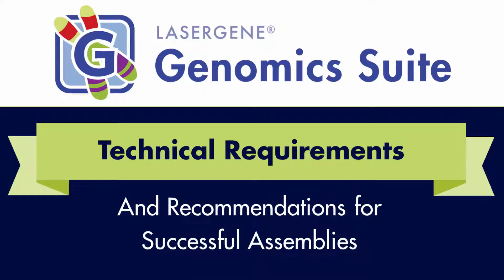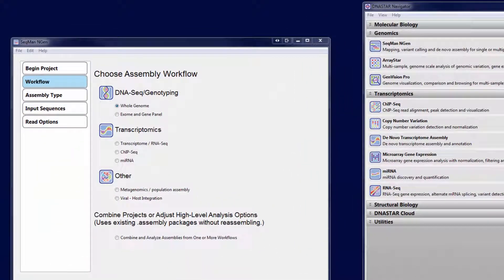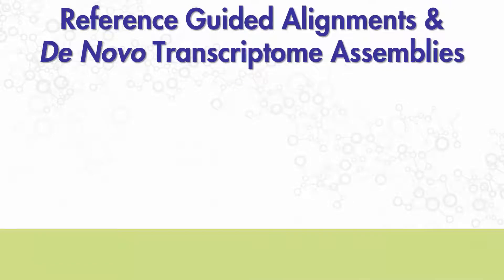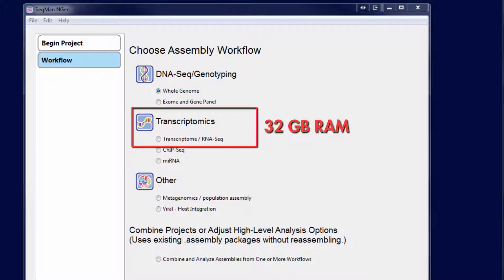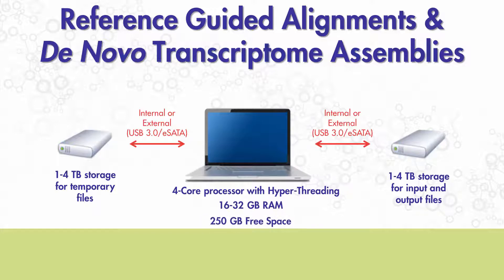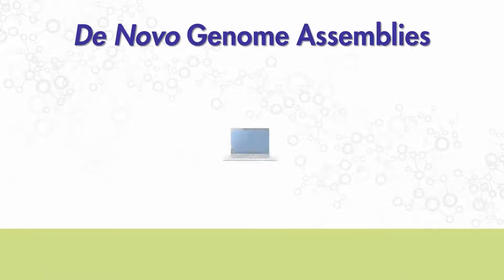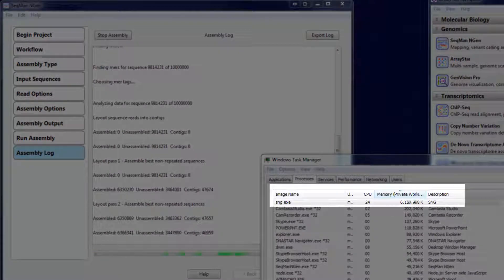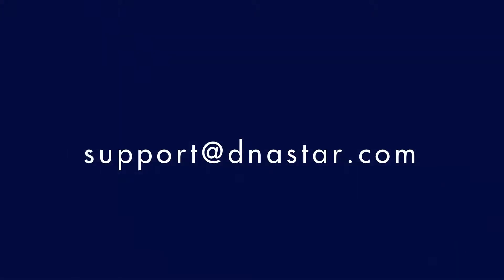Lasergene Genomics Suite Technical Requirements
Lasergene Genomics Suite allows you to assemble NGS data for a variety of project types on a desktop computer. Before you get started, learn how much memory and disk space you'll need for your project.